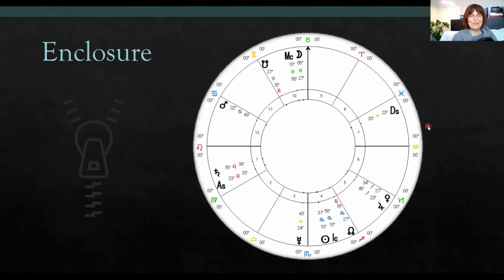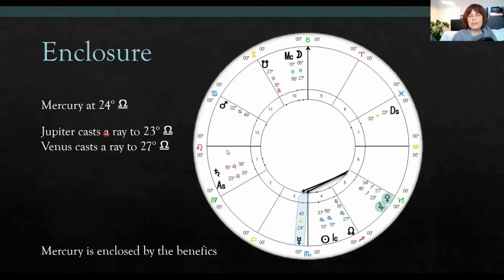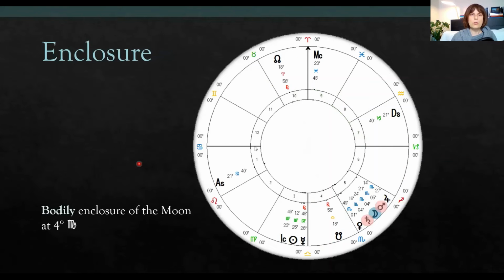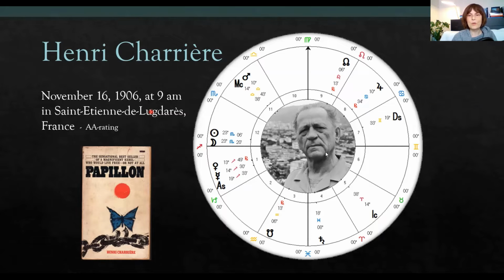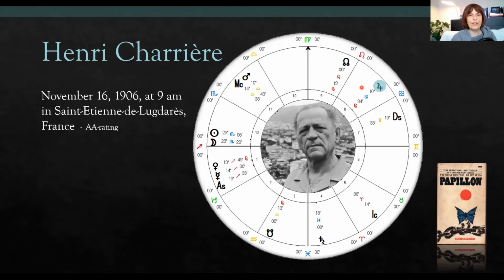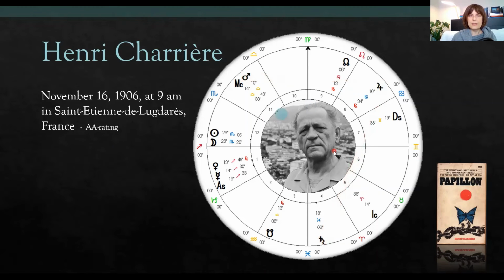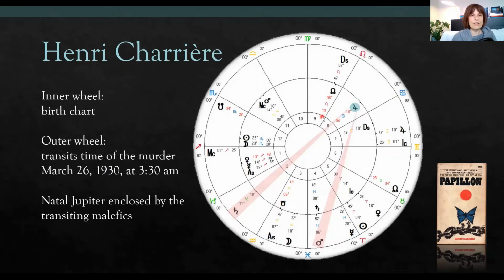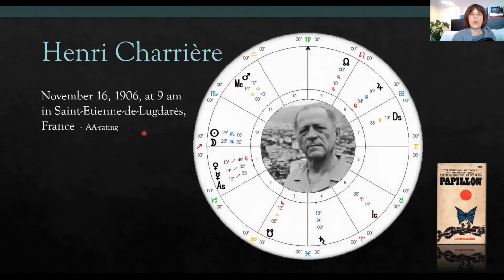Enclosure Chart Demo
In this video, I take a closer look at enclosures in the natal chart, and I also have a chart example for you. I hope you enjoy! :)